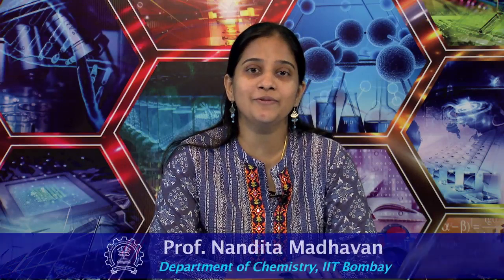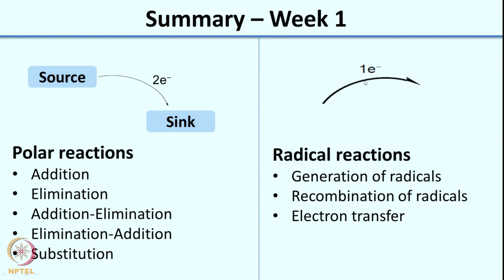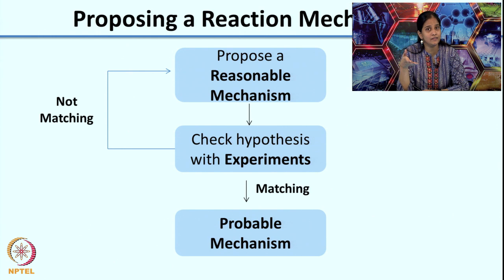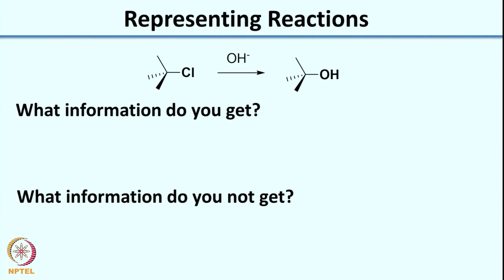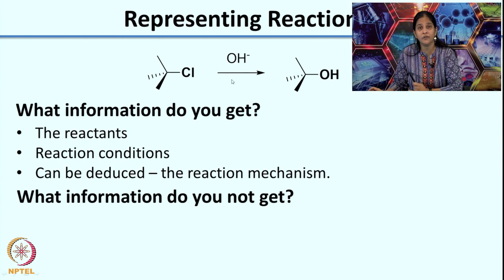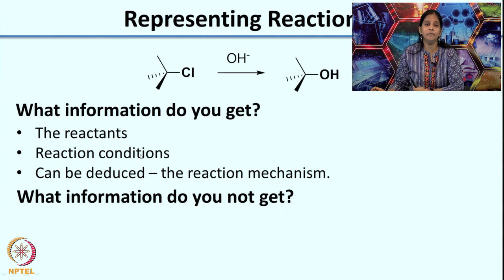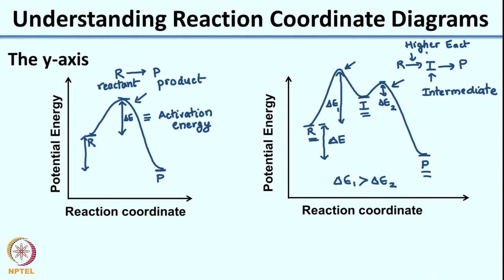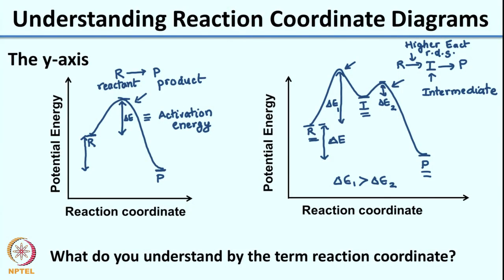Week 2-Lecture 5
Lecture 5 : Reaction Co-ordinate Diagrams

1. The translated content of this course is available in regional languages.

2. Regional language subtitles available for this course
To watch the subtitles in regional language:
1. Click on the lecture under Course Details.
2. Play the video.
3. Now click on the Settings icon and a list of features will display
4. From that select the option Subtitles/CC.
5. Now select the Language from the available languages to read the subtitle in the regional language.